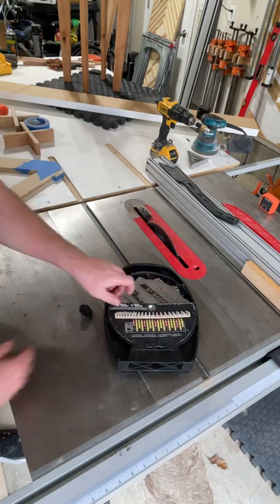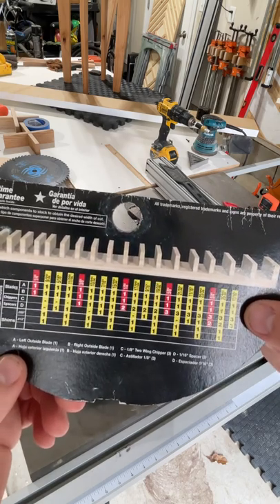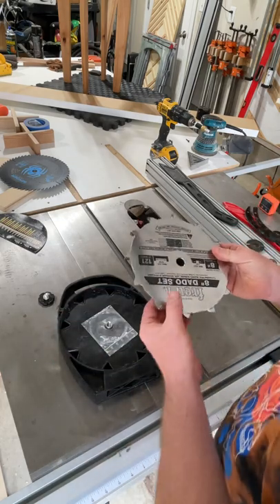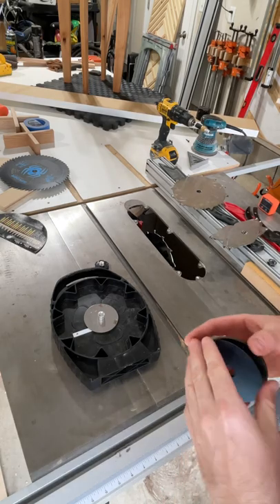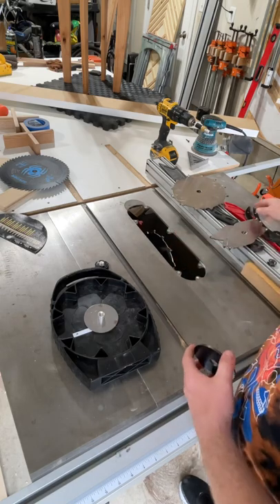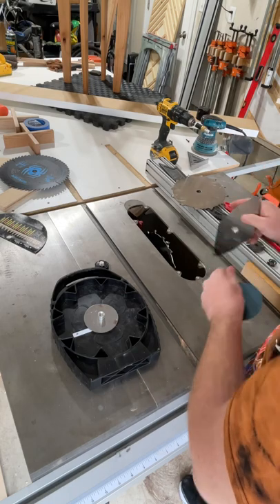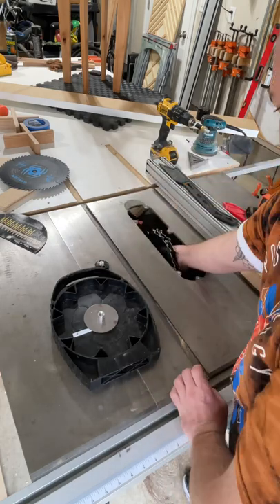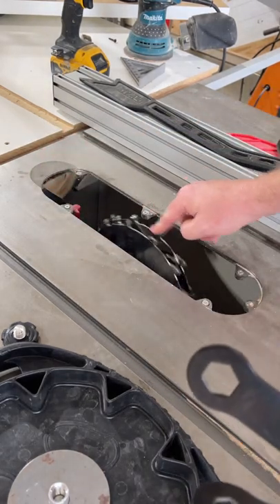Freud 8” Dado stack for table saw